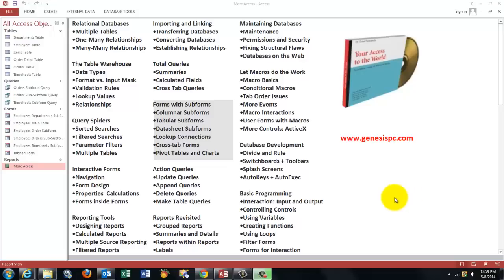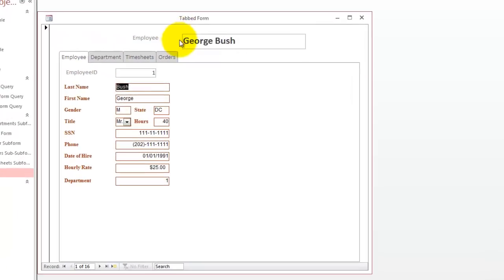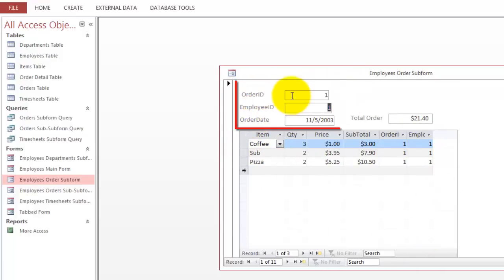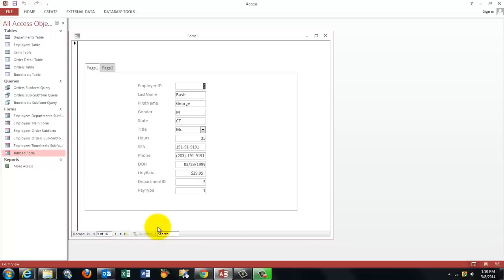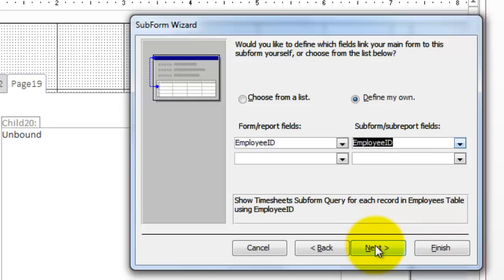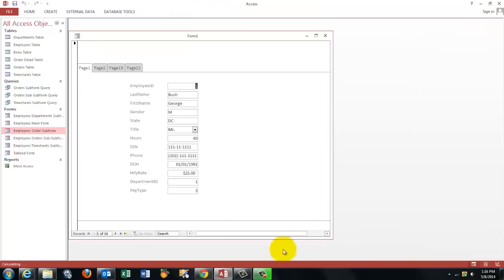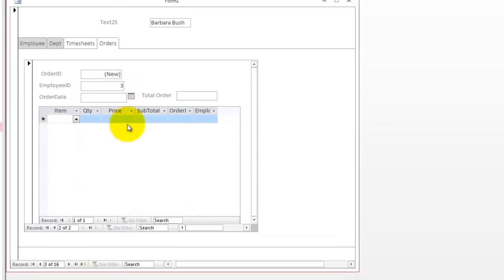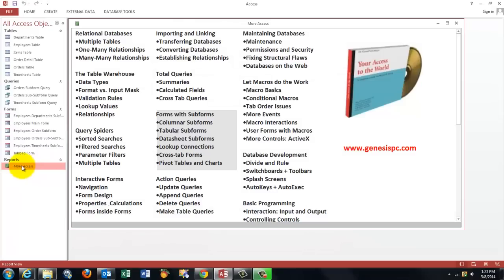A Tabbed Access Form with Subforms and Sub-Sub-Forms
To make data entry much more streamlined, you want to create forms with subforms, and often also sub-sub-forms. To make te form even more user-friendly, you may want to consider a form with several tabs for the various subforms.